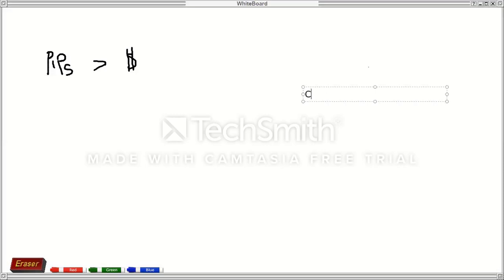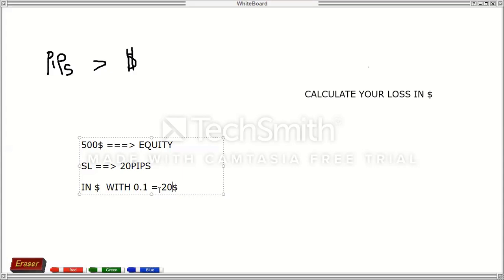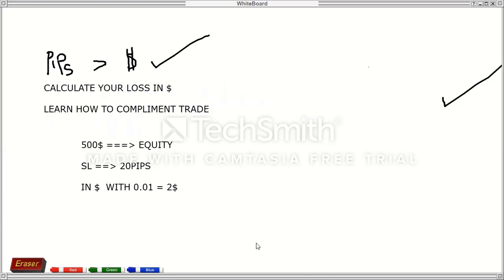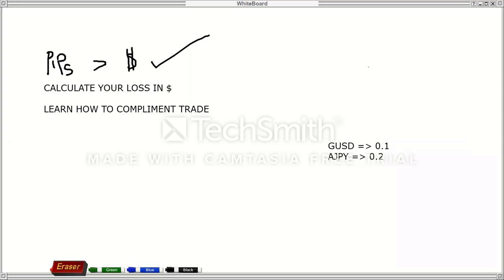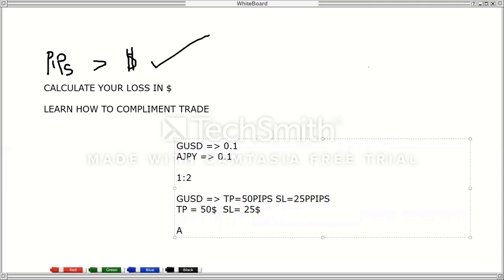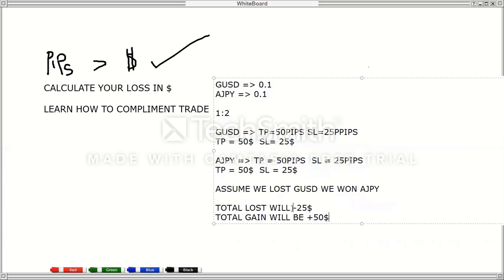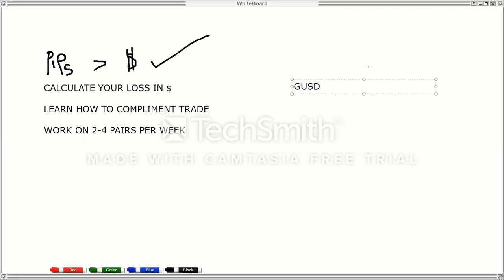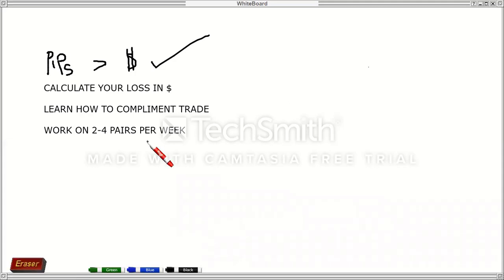TRADING PSYCHOLOGY PART 1 - INCREASE YOUR FOREX TRADING WIN RATE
The first step to a successful trade is a trader setup and trading psychology.
This video will help you understand more about trading psychology and increases your winning chance